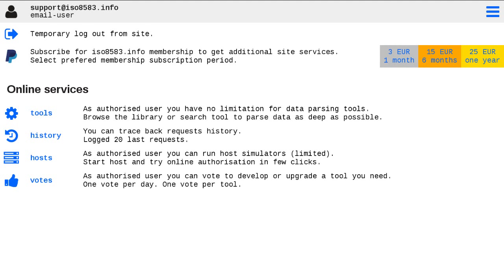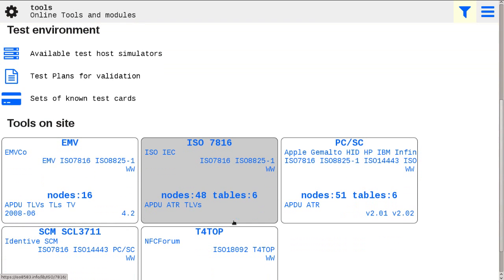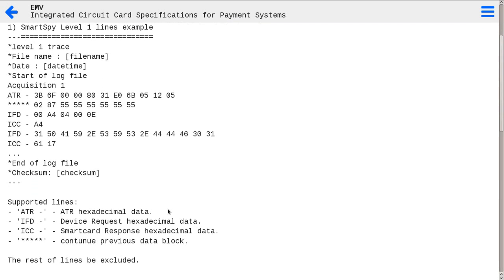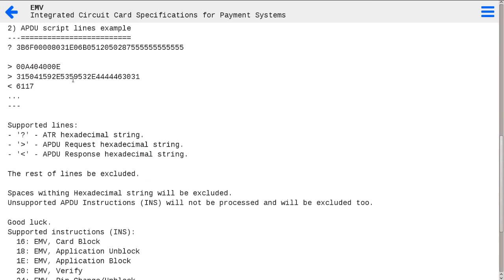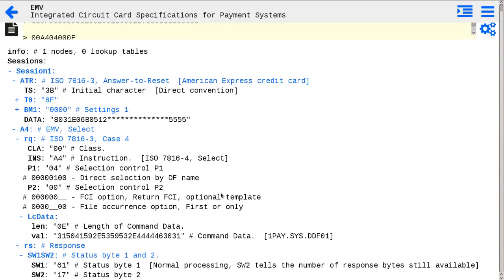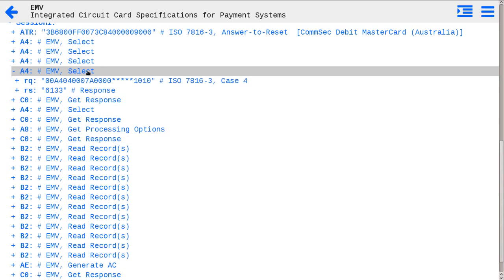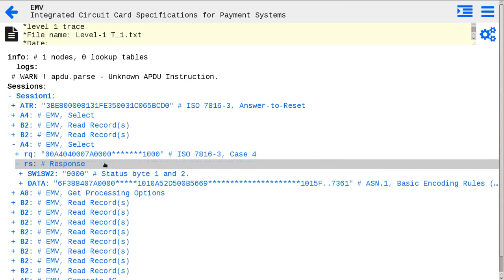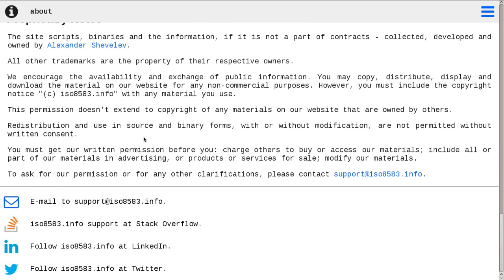iso8583.info Smartcard APDU traces parsing guide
Introduce of iso8583.info on-site APDU Command/Response traces parsing.

APDU is abbreviation of Application Protocol Data Unit - these commands and responses mostly used to communicate with smartcards.

The presented on-site APDU parsing tools breakdown the generic data fields of ISO7816 and add fields dissections
related to the specifications like EMV, PC/SC or NFCForum.

On site you can select these tools using the labelled search.
The parsing results details will be according to the used specification.
For example EMV APDU parser will detect set of EMV commands and parse EMV tags also.

At the moment on-site APDU parsing tools support two variants of smatcard log traces

1) SmartSpy Level 1 log files by ICC Solutions (iccsolutions)/ FIME.
These Level 1 files are the traces of low-level protocol data. The binary data transferred between smartcard and terminal device/reader.
On-site APDU parsers support T=0 and T=1 smartcard's protocol traces.
According to these protocols smartcard APDU data can be modified. The details of T=0 and T=1 protocols defined in ISO 7816 specifications.

From SmartSpy Level 1 traces we are taking only protocol communication:
- 'ATR -' - Smartcard's Answer-to-Reset data.
- 'IFD -' - Interface Device Request data.
- 'ICC -' - Smartcard Response data.
- ' ' - continue previous data block.

2) The other style of logs is abstract script. Which is representation of ATR, APDU Command Requests and APDU Responses in hexadecimal.
This simplified style used in different smartcard's traces, in APDU card specifications, and during product development or research.
Using this parser you can dig APDU details without going to low-level communication implemented by standard smartcard libraries.
- ATR card response.
- APDU Request data.
- APDU Response data.

To parse the log-traces you need to submit the lines into tool text-box and execute process.
The simple examples of log-lines you can take from the tool description.

Let's try few complex examples with SmartSpy Level 1 logs with T=0 and T=1 protocols traces.

The parsed results always in same tree-like style as for other on-site parsing tools.
You may view fields of known APDUs, expand and collapse data elements.

That's all for quick introduction of on-site APDU parsing tools. Register on-site and enjoy using our parsing tools.

APDU parsing tools and command details can be defined almost for any card specification.
As registered users you can vote and support these tools development or upgrade.